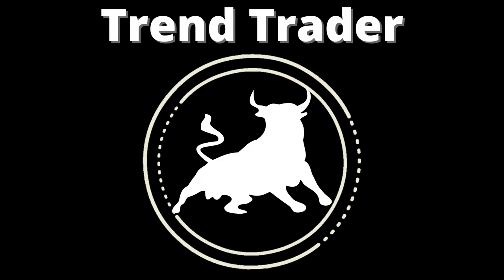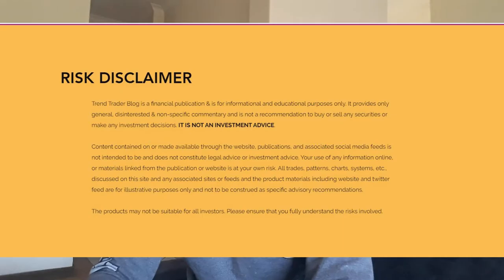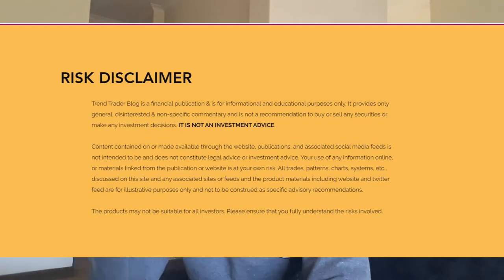Trend Trader | How to invest as a beginner in the stock market?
In this video I talk about how I should have started my investing journey. I propose that a beginner investor and an investor with limited capital focus on ETFs investing. Then gradually move into individual stocks as they gain more knowledge on investing, and after they have accumulated a reasonable amount of capital in their portfolio. This tutorial is a game changer for new investors.

Boya Ultimate Smartphone kit